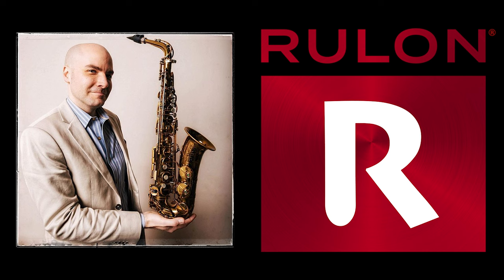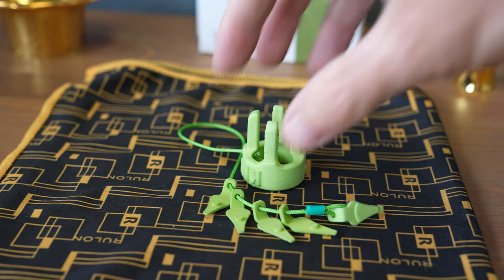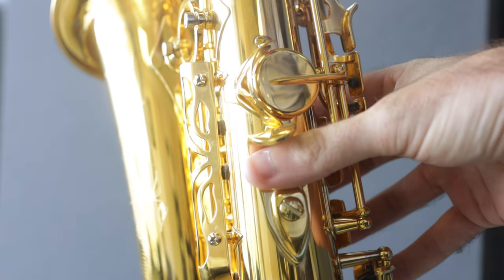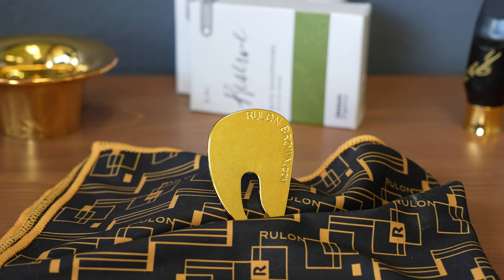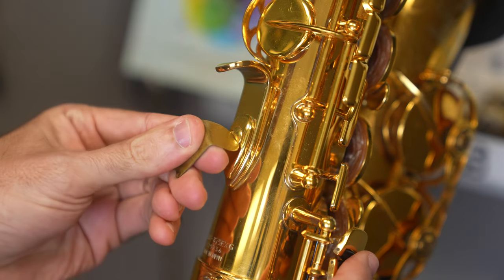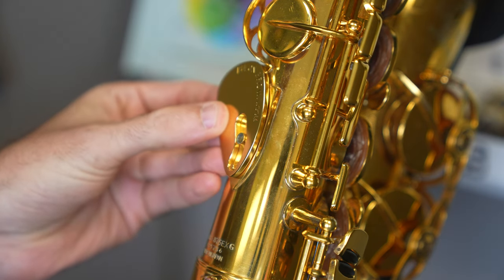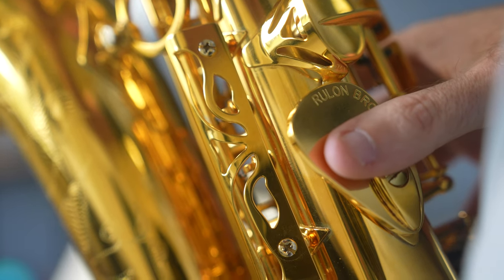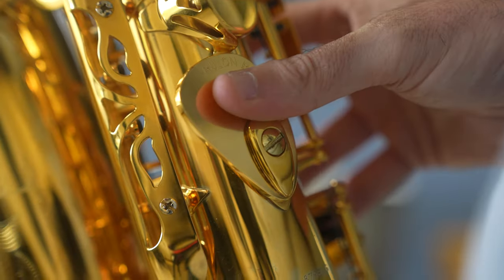Rulon Ergonomic Sax Thumb Rest - Perfection!!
The new Ergonomic Sax Thumb Rest is another great example of the innovation we have come to expect from Rulon Brown. A simple, elegant, easy to use design, suitable for anyone. Whether a young beginner, or long-time player, the reversible design covers the entire range of individual hand sizes in a new and unique way. I have been loving using this on my own instrument for the last 6 months!!

Music Featured:
Karalyn Schubring, Rise (live, with Alex Maynegre).

Dr. Stephen C. Page
Associate Professor of Saxophone
The University of Texas at Austin
Butler School of Music